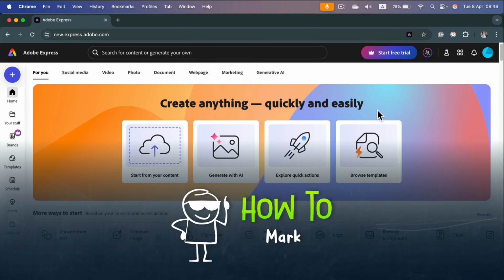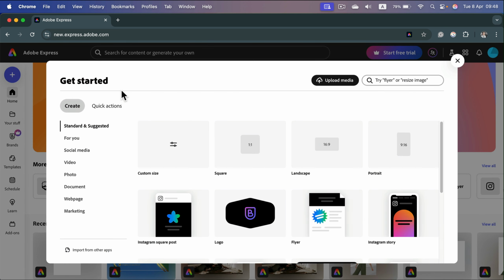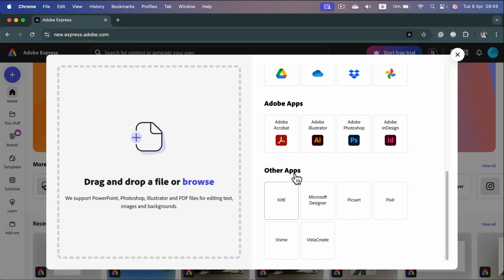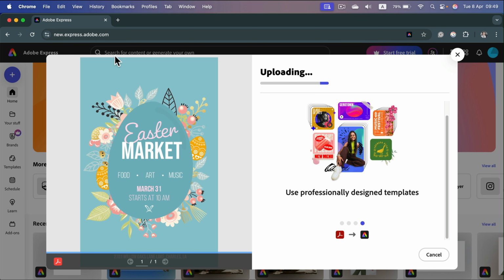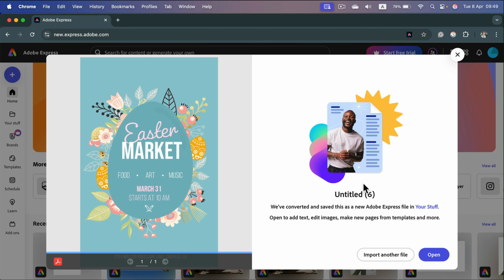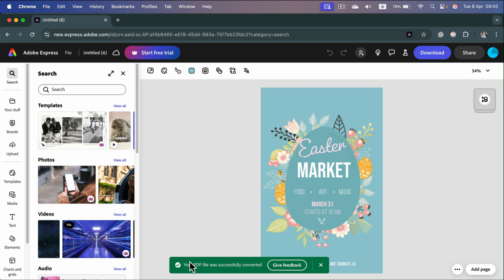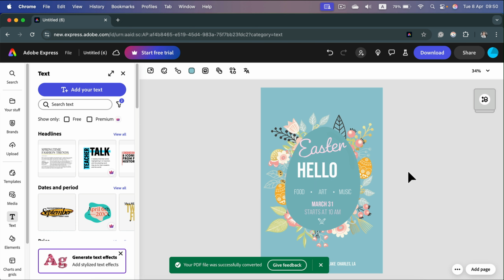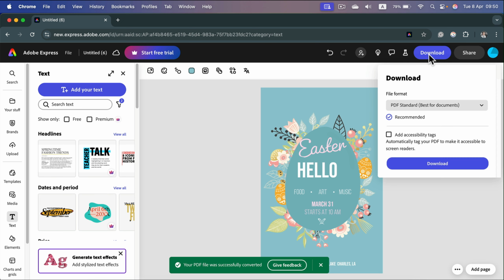How to Edit PDFs Online for Free Using Adobe Express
In this quick tutorial, I’ll show you how to edit PDF documents directly in your browser using Adobe Express — no installs, no cost. Perfect for quick changes, text edits, and adding images or signatures to your PDFs. Works great on Mac or PC.